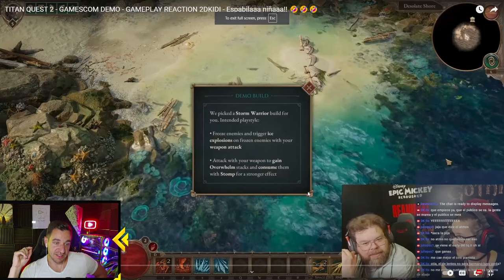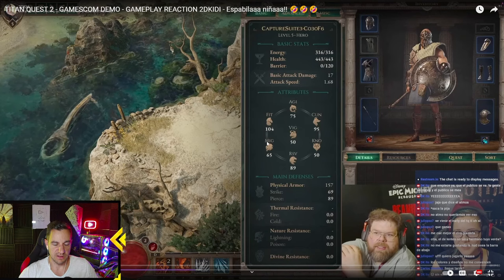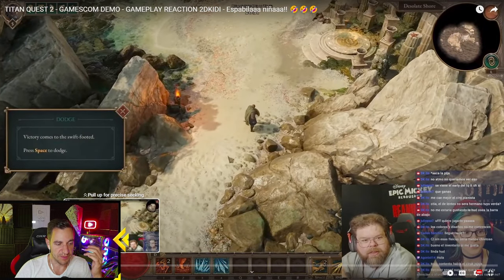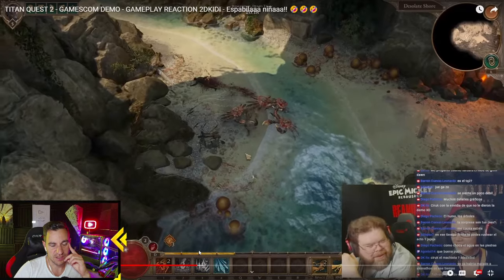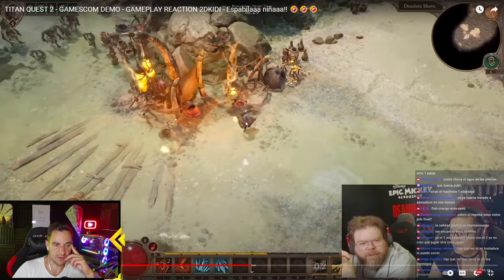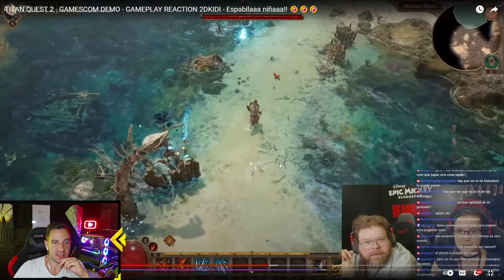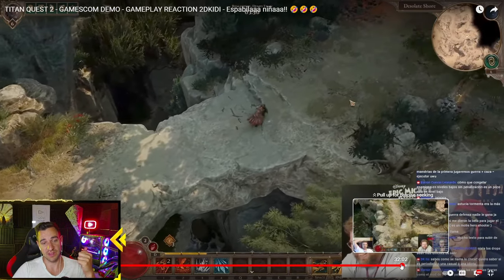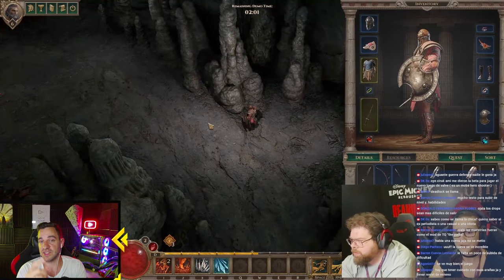Titanquest 2 Gamescom GAMEPLAY First Impressions! It Looks GOOOD!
I'm Alexander. I stream Last Epoch, Diablo 4 and Path of Exile 2 Gameplay on YouTube and Twitch, create FUN and CRAZY Builds for these Games to Run Yourself!
*Follow me below, thank you for the support!*
GUIDES (no particular order):
LAST EPOCH BUILDS:
💀 ACOLYTE 💀

🧙‍♂️ MAGE 🧙‍♂️
Get LAID EZ:
Video Title Ideas (for the algorithm!):
titanquest 2, titan quest 2, titan quest 2 gamescom, titan quest 2 gameplay, titan quest 2 review